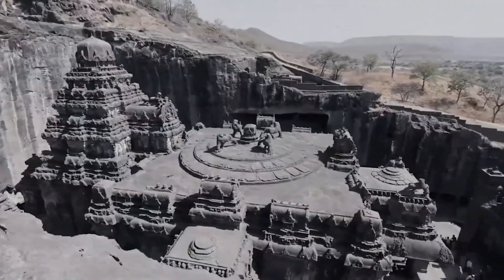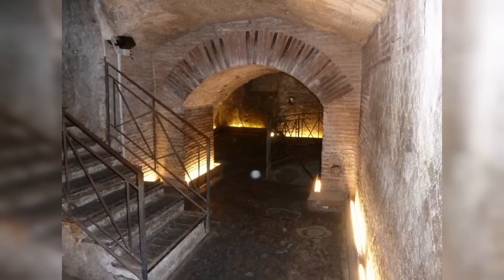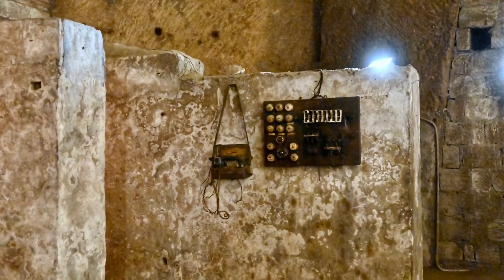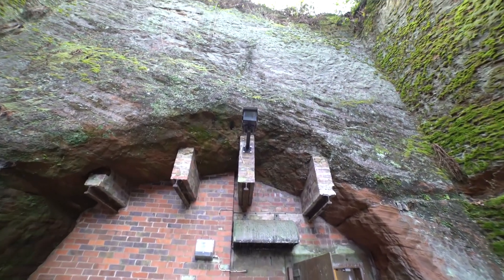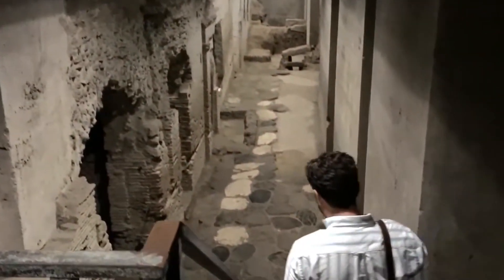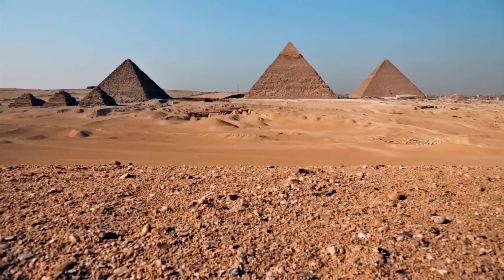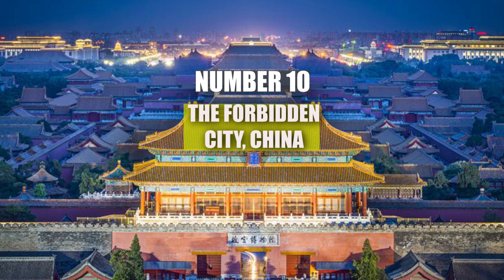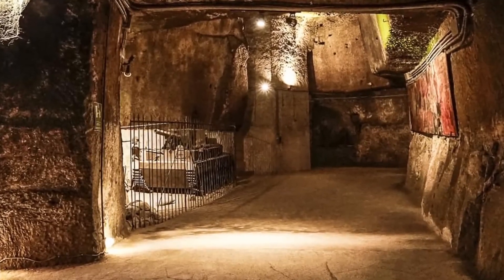Top 10 historical sites with secret tunnels!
Dive deep beneath some of the world’s most iconic historical sites to uncover hidden tunnels and secret passageways! In this video, we explore the top 10 historical sites that hide mysterious tunnels, each with a rich history and thrilling secrets. From the ancient catacombs of Paris to the underground labyrinths beneath the Great Wall of China, these tunnels have been used for everything from escape routes to hidden treasures. Whether you're a history buff or a mystery lover, these underground marvels will ignite your curiosity and sense of adventure!